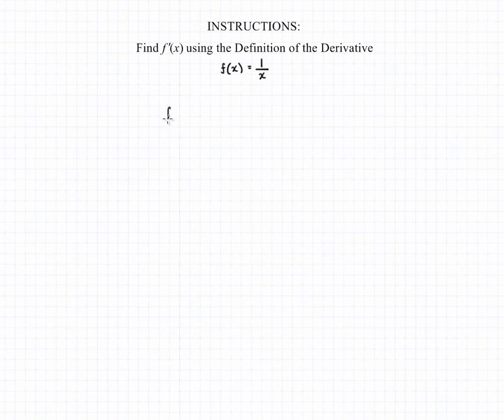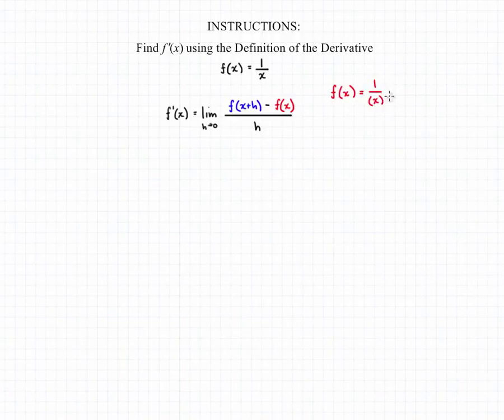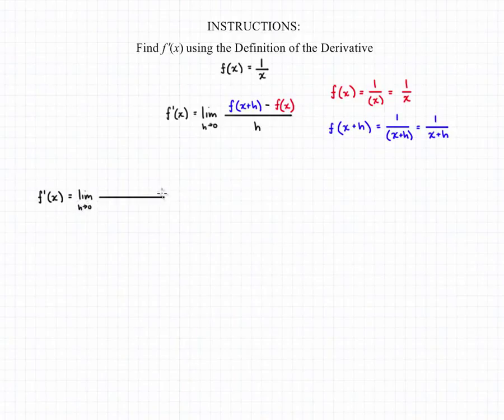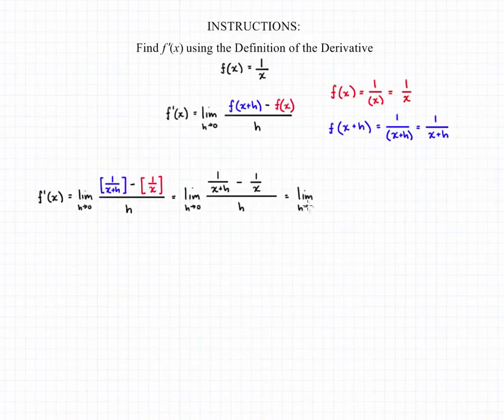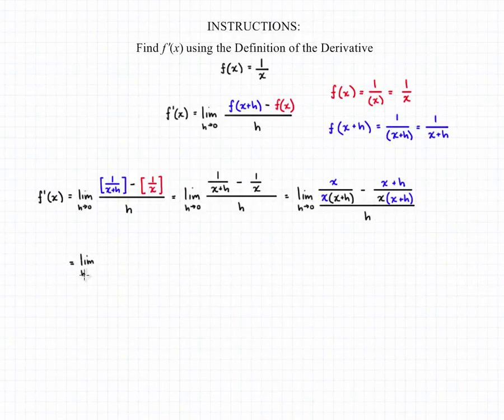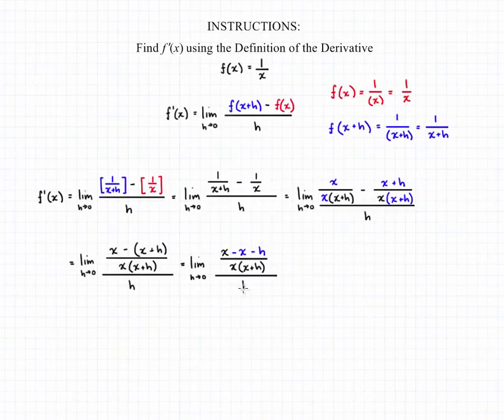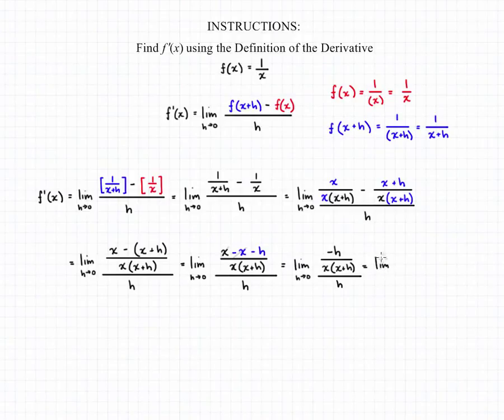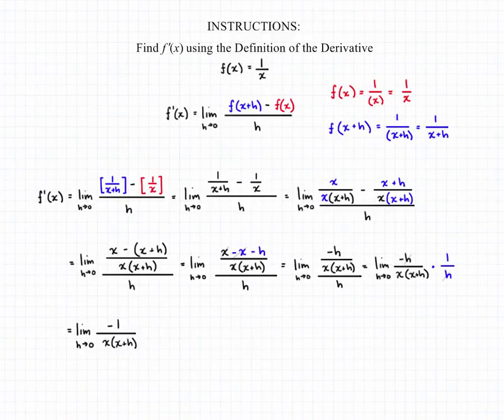Definition of the Derivative 7A